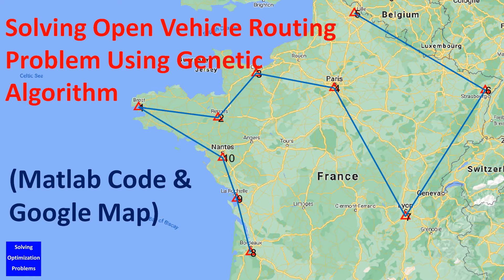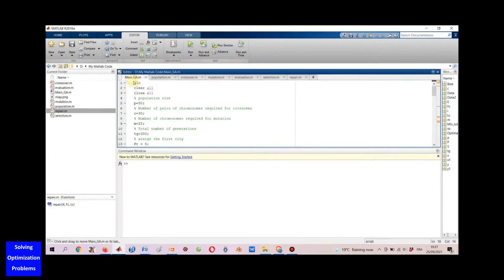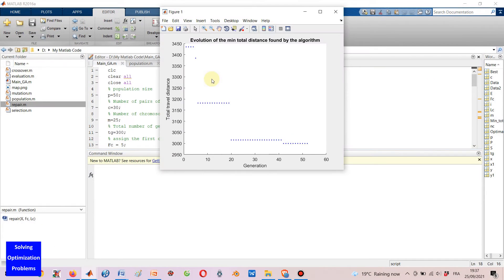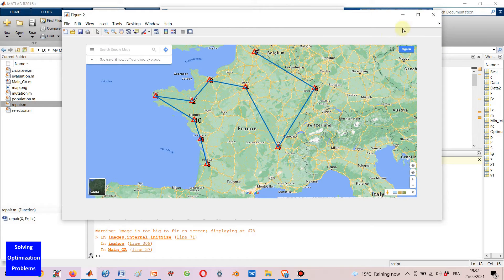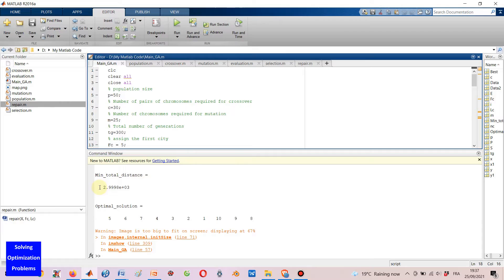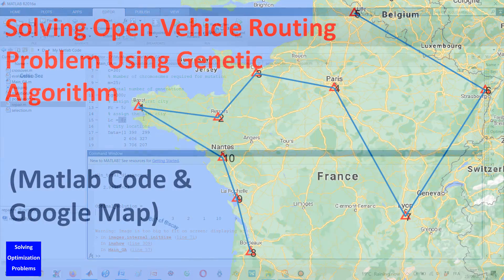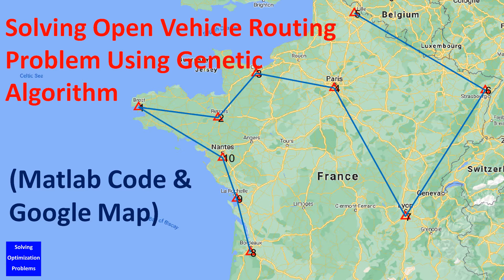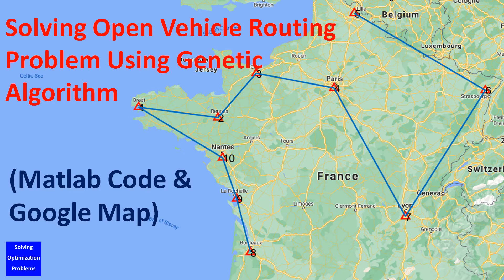How to Solve Open Vehicle Routing Problem Using Genetic Algorithm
In this video, I’m going to show you-how to solve an open vehicle routing problem using Genetic Algorithm. This Genetic Algorithm is coded in Matlab, and a Google map is used to visualize the optimal solution. It is possible to download, and customize this Matlab code to solve new vehicle routing problems, as well as the famous travelling salesman problems.

All of my videos on the topic of Solving Optimization Problems